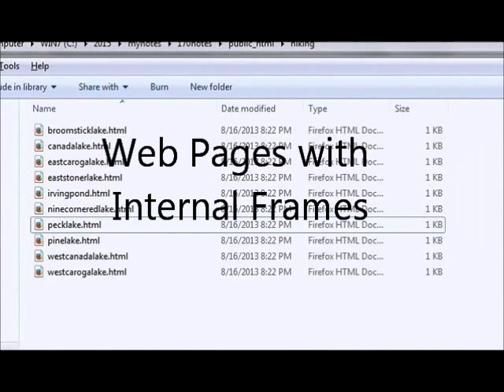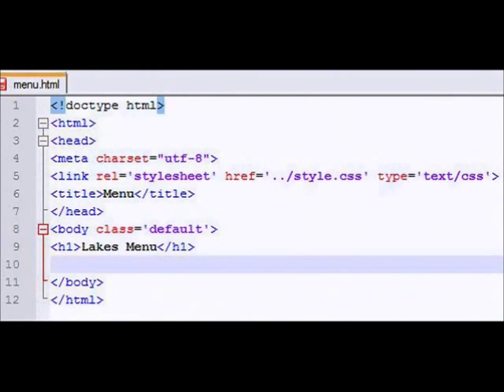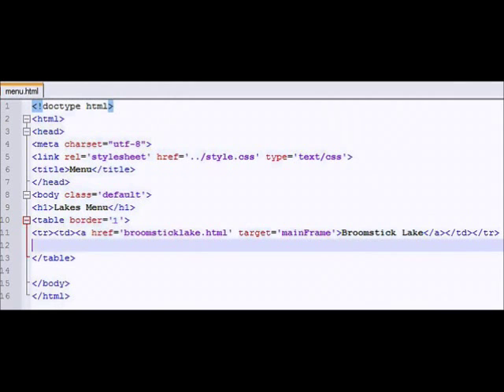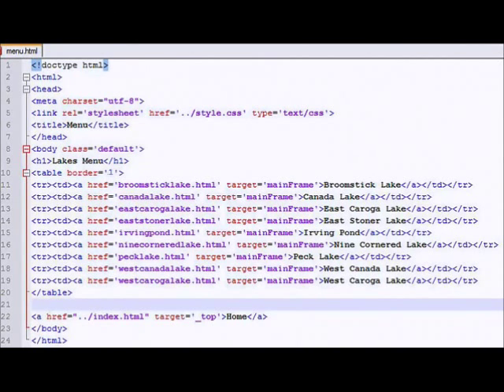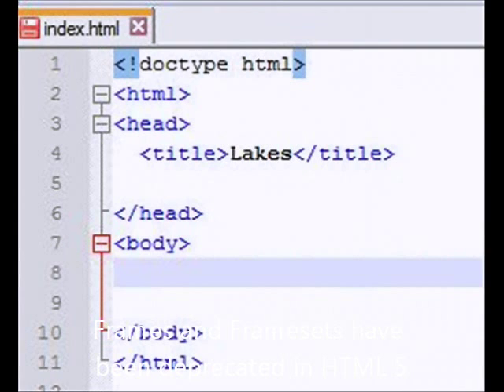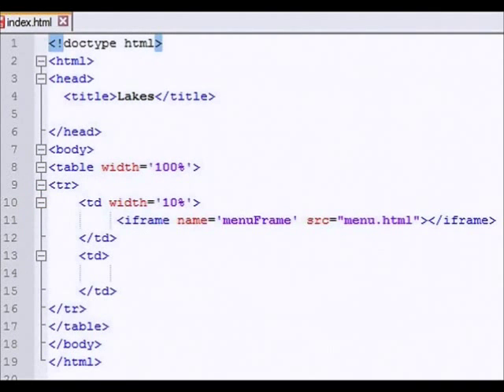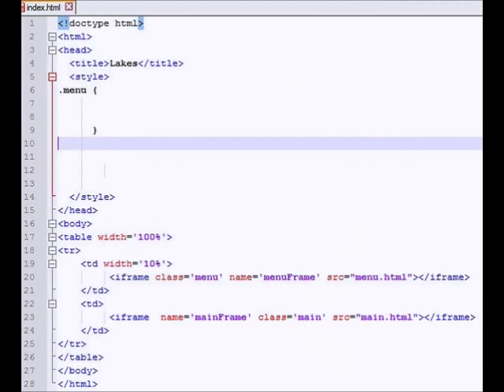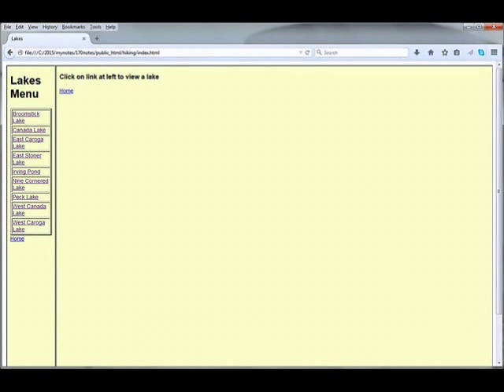WebSite Development (11): Using Iframes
Often times you need multiple pages to display data on a single web page. Iframes allow for external content to be placed within a web page. Professor Yunker sets up a menu in one frame and the separate page in a different iframe. The second iframe is used as a target.